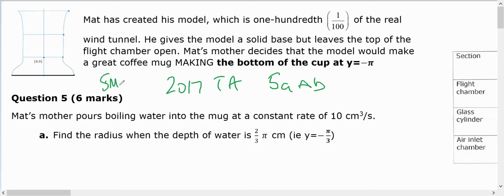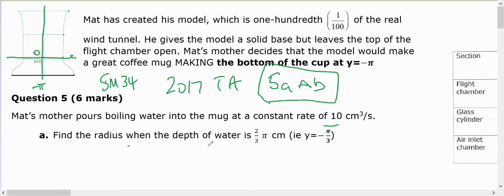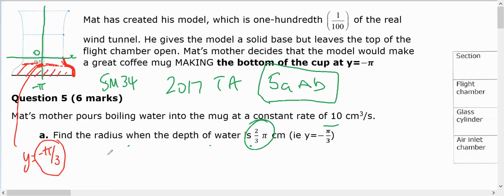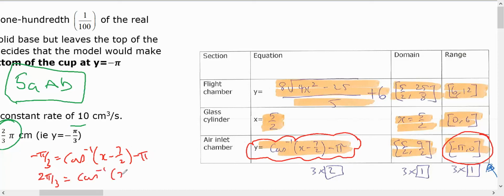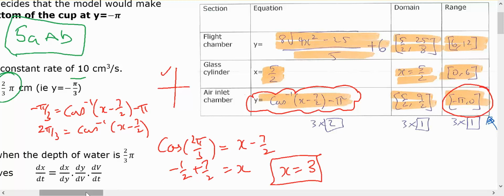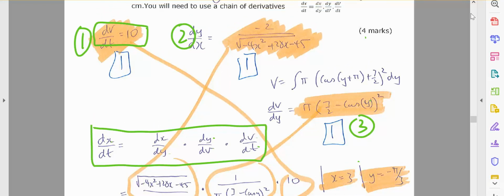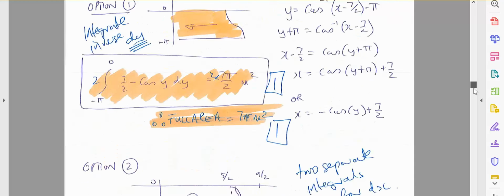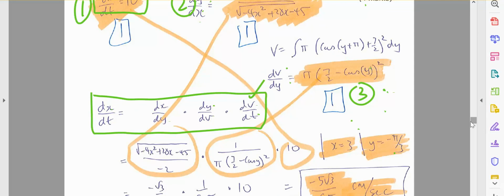sm34 2017 CALCULUS TA SAC explanation of 5a and b